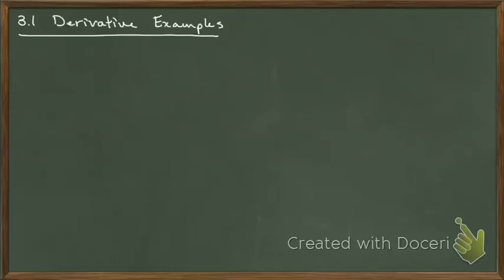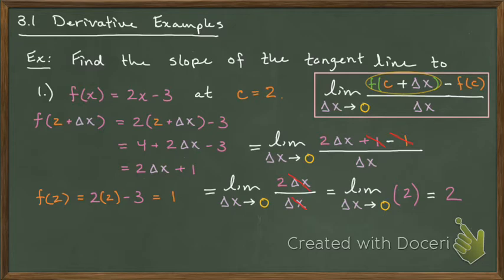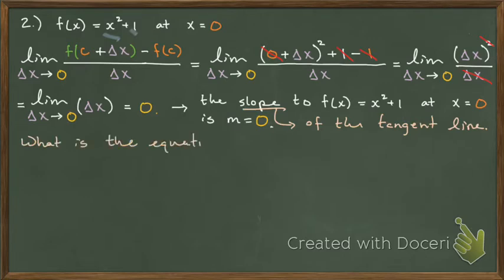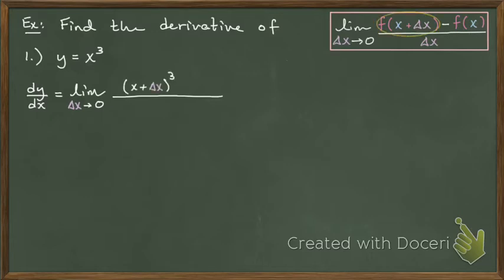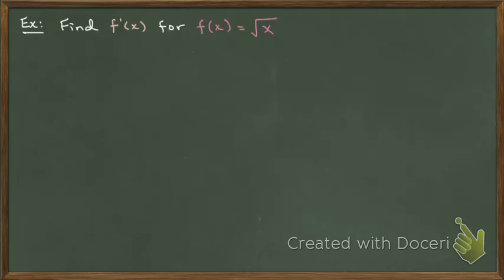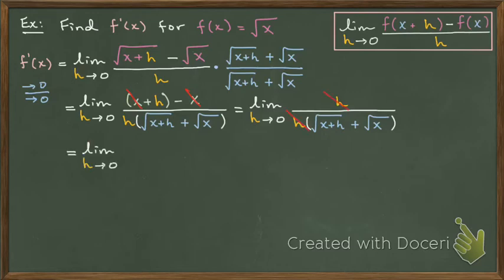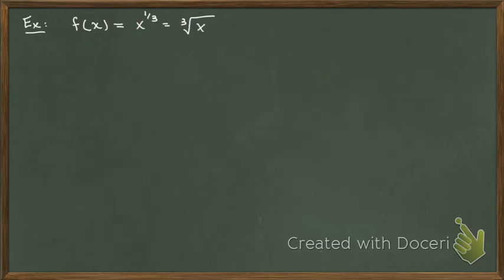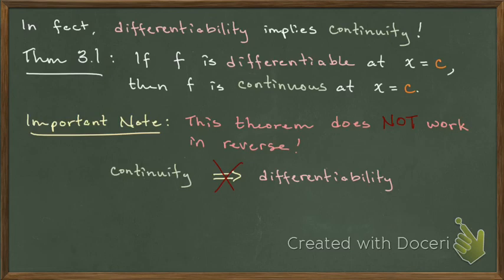3.1 Derivative Examples & Differentiability